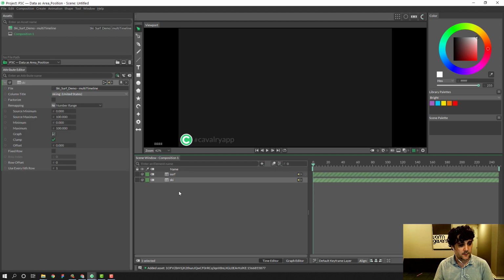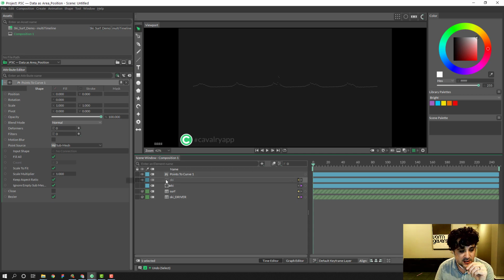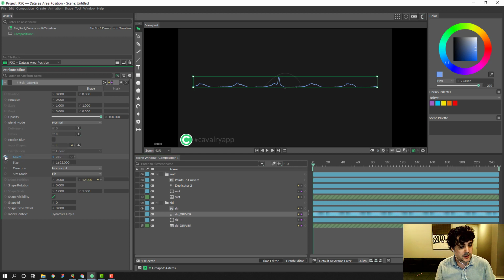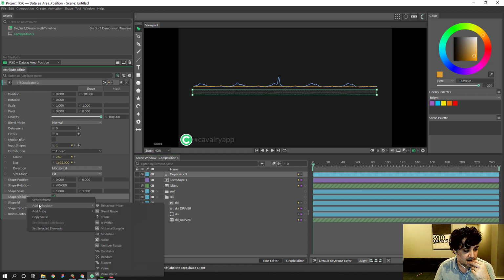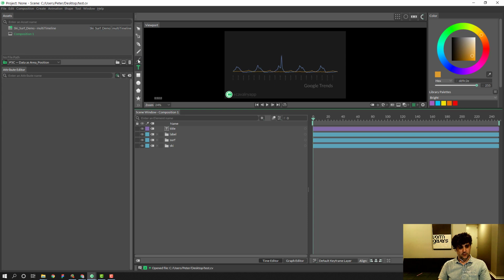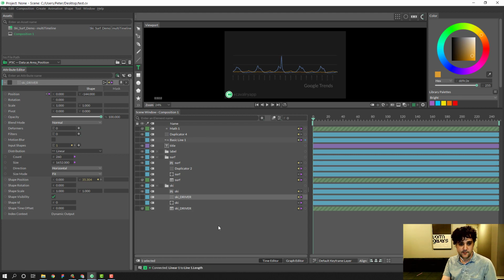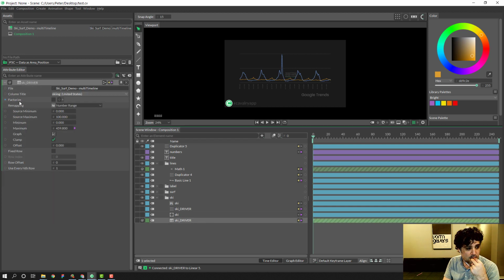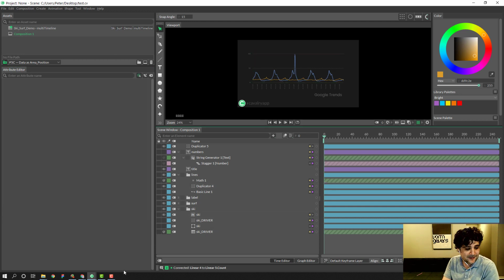2A.5 — Line Graph